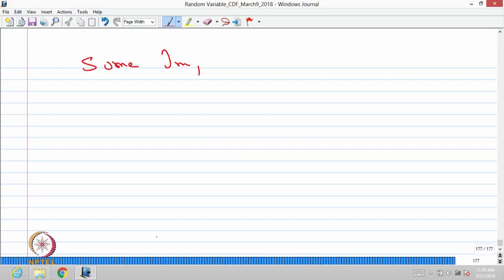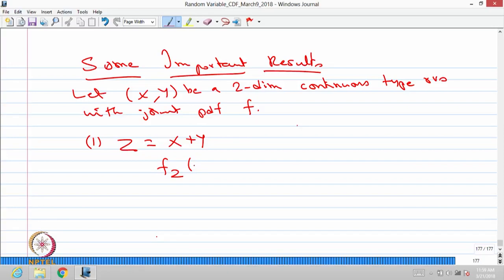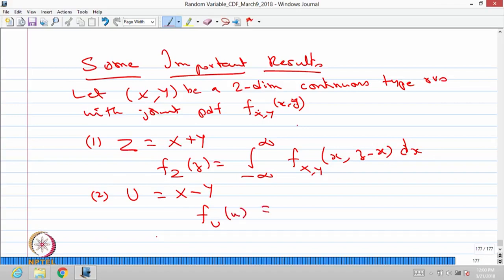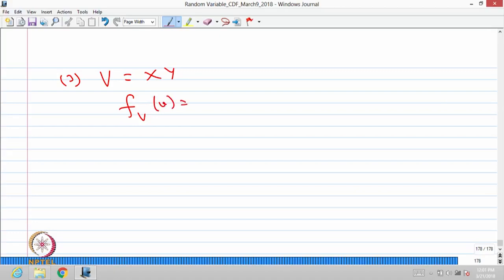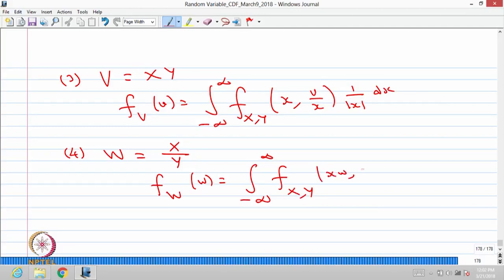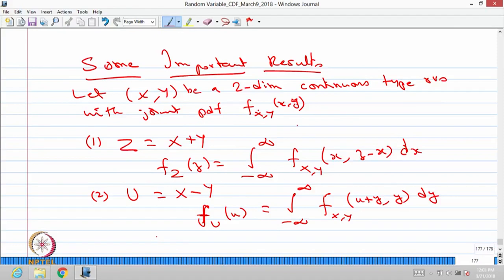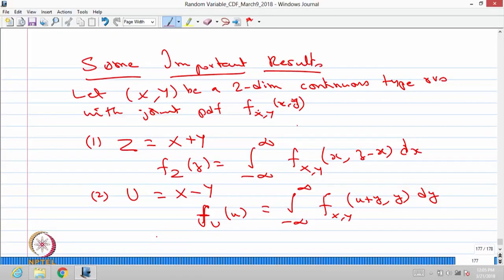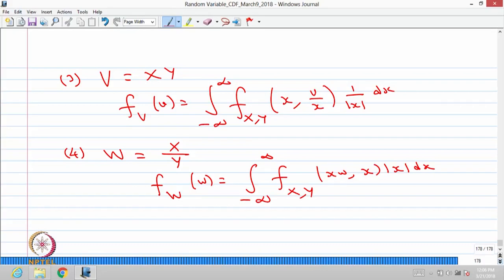Some important results